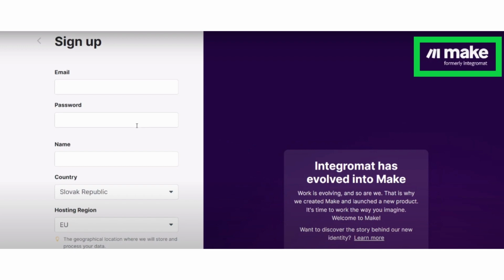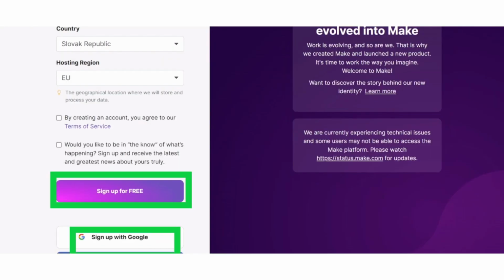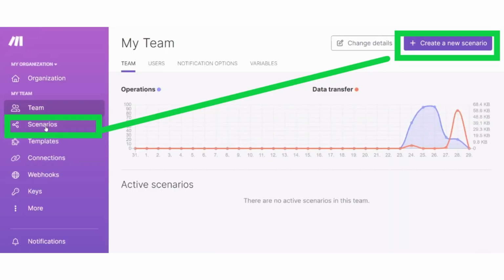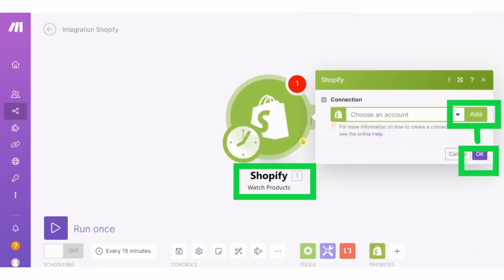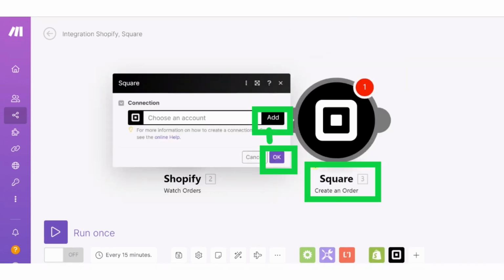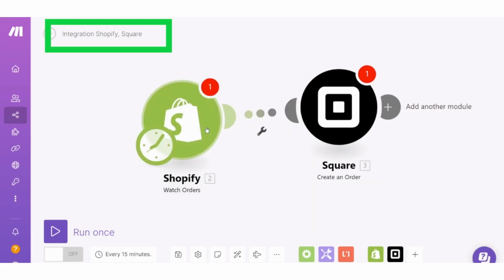Learn How To Setup Square Payments On Shopify Store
In this video tutorial we will walk you through step by step How to setup square payments on Shopify store.

Running an e-commerce business can be incredibly rewarding, but it comes with its own set of challenges, especially when it comes to payment processing. One of the most popular and user-friendly payment processors is Square. If you're using Shopify as your e-commerce platform and want to accept payments seamlessly, integrating Square Payments into your Shopify store is a smart move. In this guide, we will walk you through the step-by-step process of setting up Square Payments on your Shopify store.

Step 1: Sign Up for Square and Shopify Accounts

Before you can integrate Square Payments with your Shopify store, you need to have active accounts with both Square and Shopify. If you haven't already, sign up for accounts on both platforms. Square will handle your payment processing, while Shopify will serve as your e-commerce platform.

Step 2: Install the Square Payment Gateway App

Once you have both accounts set up, you need to connect them. To do this, visit the Shopify App Store and search for the "Square Payment Gateway" app. Install and activate it on your Shopify store. This app will enable seamless communication between your Shopify store and Square.

Step 3: Connect Square to Shopify

After installing the Square Payment Gateway app, you will need to connect your Square account to your Shopify store. Here's how:

Go to the "Settings" section and select "Payment providers."
Under "Third-party providers," click on "Choose third-party provider" and select "Square."
Log in to your Square account and grant the necessary permissions for the integration.
Step 4: Configure Square Payment Settings

Now that Square is connected to your Shopify store, it's time to configure the payment settings:

In the Shopify admin panel, go to "Payment providers."
Under "Square," click on "Edit."
Set your payment processing preferences, including whether you want to capture payments immediately or manually, and specify the currency you'll be using.
Step 5: Test Square Payments

Before you start accepting payments from customers, it's crucial to test the integration to ensure everything is functioning correctly. To do this:

Place a test order on your Shopify store.
Complete the checkout process and make sure the payment goes through smoothly.
Check your Square account to verify that the transaction appears.
Step 6: Make Square Payments Live

Once you are confident that the Square Payments integration is working correctly, it's time to make it live for your customers:

Go to the "Payment providers" section in your Shopify admin panel.
Toggle the switch to enable Square Payments on your Shopify store.
Step 7: Customize Payment Methods

Shopify allows you to offer multiple payment methods to your customers. You can customize which payment methods are displayed during checkout. To do this:

Go to the "Payment providers" section.
Under "Accepted payment methods," choose the payment methods you want to display to your customers.
Conclusion:

Integrating Square Payments with your Shopify store can streamline your e-commerce operations and provide a seamless checkout experience for your customers. By following these simple steps, you can set up Square Payments quickly and start accepting payments with ease. Remember to keep an eye on your transactions and payment settings to ensure everything runs smoothly as you continue to grow your online business. With Square Payments and Shopify, you're well on your way to building a successful e-commerce store.